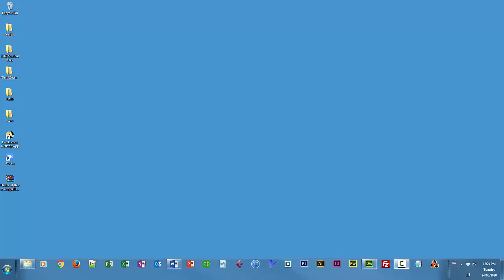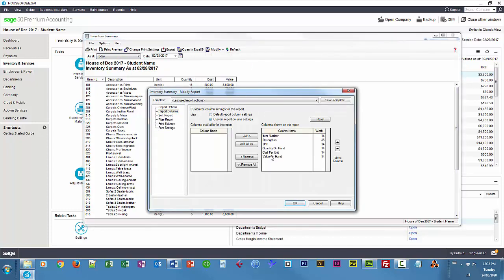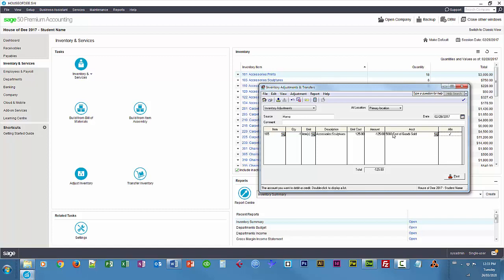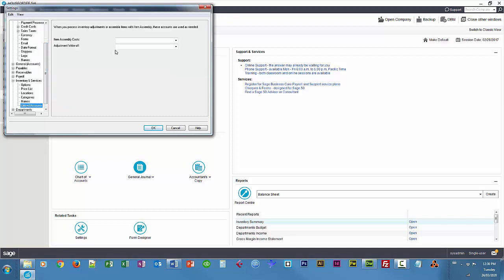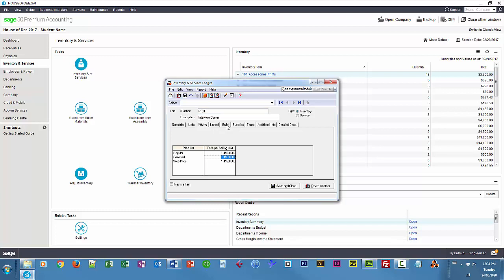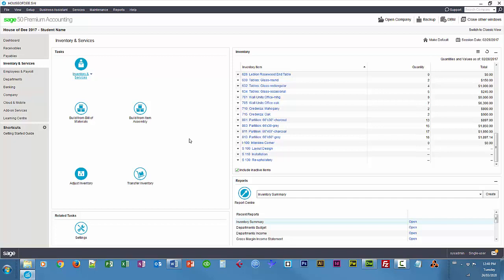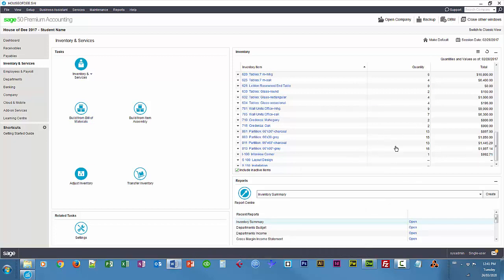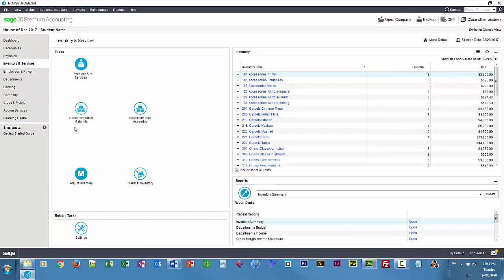Managing Inventory with Sage 50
record spillage, spoilage, shrinkage or theft; assemble an inventory item with existing inventory items